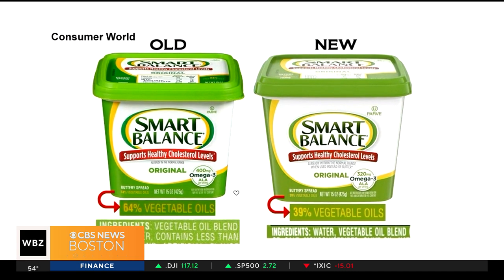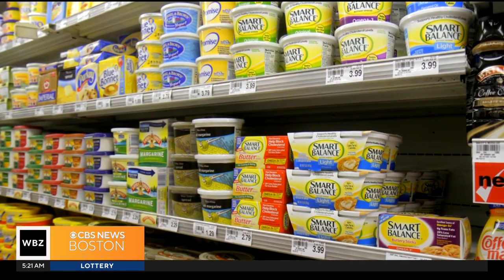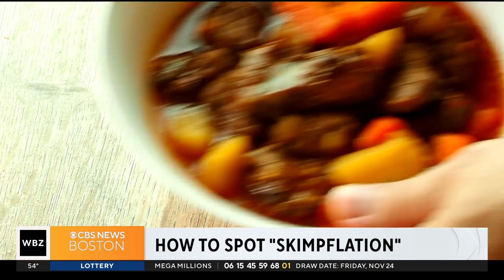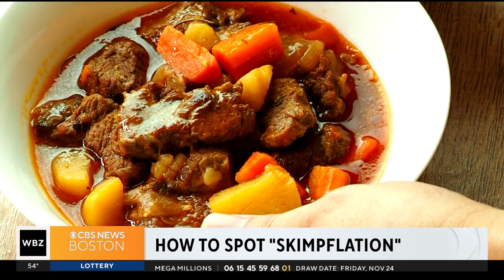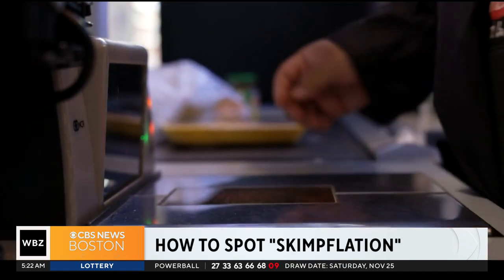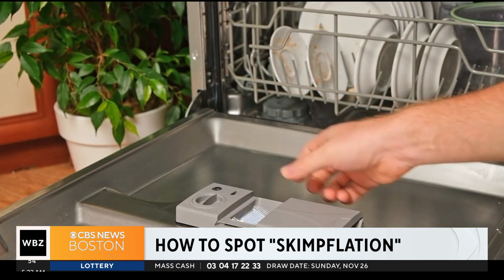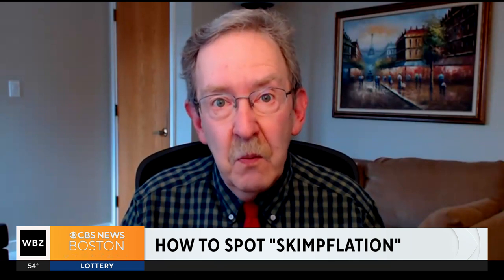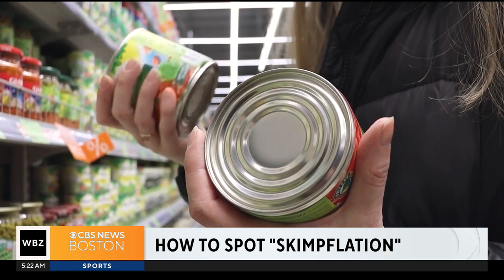How to spot "skimpflation"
Michael George of CBS News spoke to Edgar Dworsky, founder of Consumer World​ in Somerville, about how to spot "skimpflation."